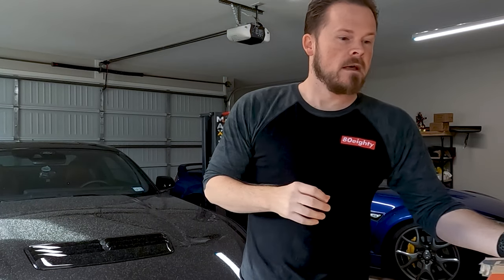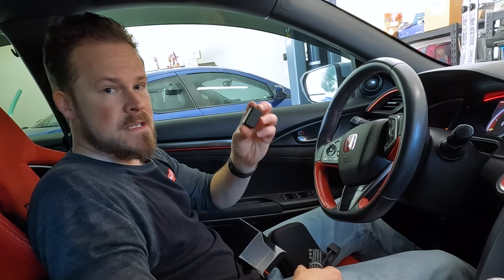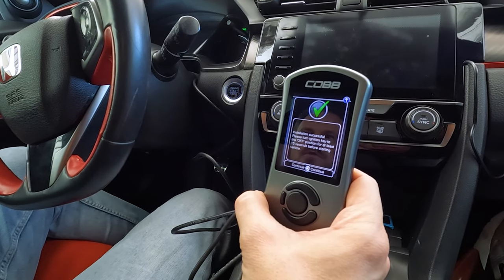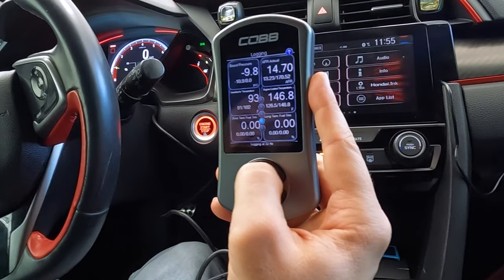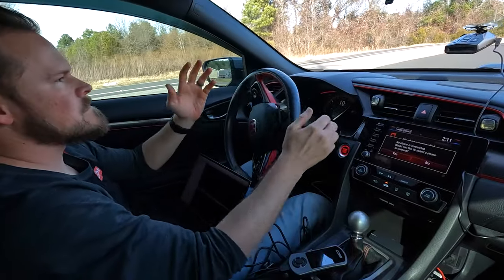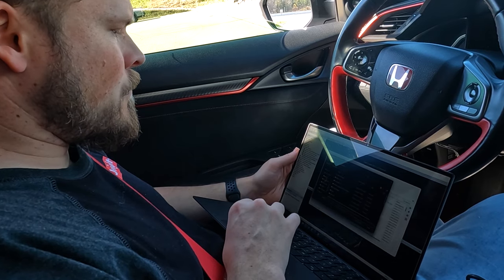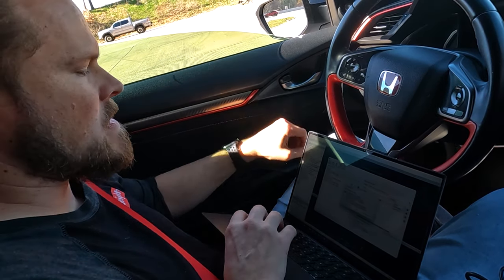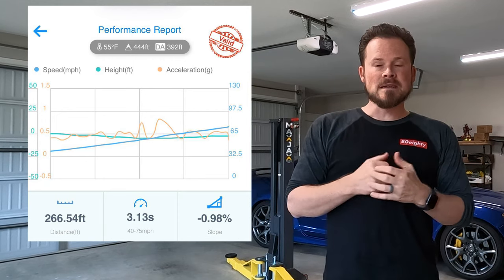Street Tuning a 10th Gen FK8 with the Cobb Accessport | Civic Type R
Alan takes a 10th Gen Type R out for a street tune with the Cobb Accessport, using a Draggy as a virtual dyno to measure how much quicker this Honda Civic can do a third gear pull.

00:00 Intro
01:07 Unboxing
02:05 Plugging it in
02:54 How to log
04:28 Doing Pulls
06:12 What is AP Info
06:59 Reading the Draggy Graphs
08:44 How to reach Alan

Everything you need to turn up the power in your car can be found
If you have questions, give us a call or send in an email, we would love to help!